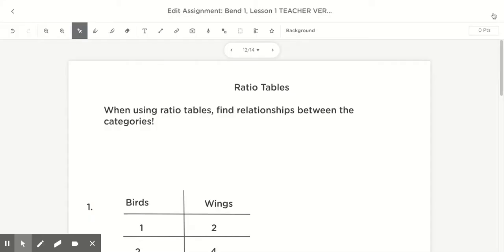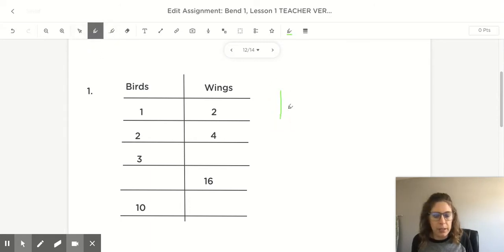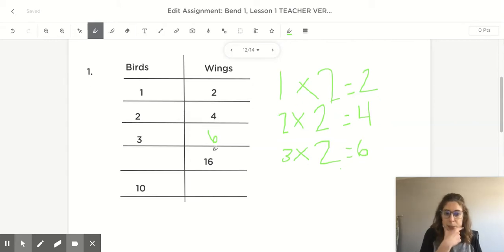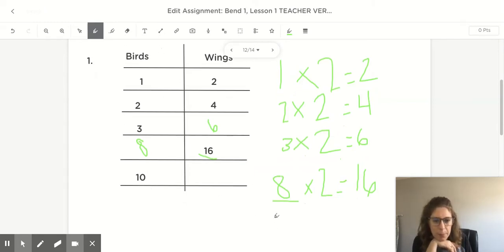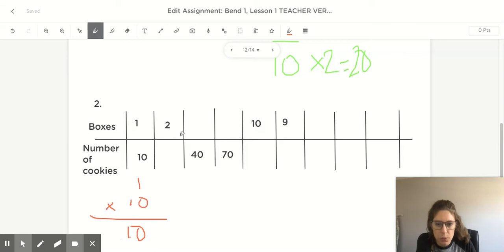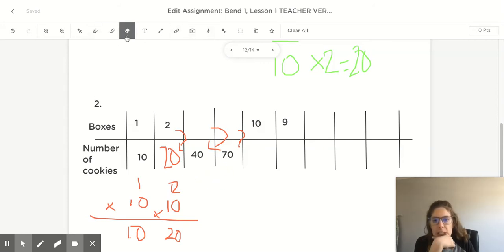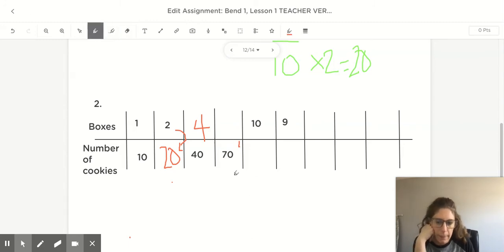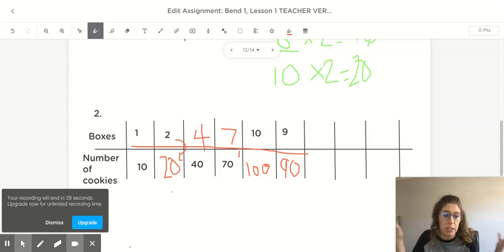Bend 1, Lesson 3, Video 1